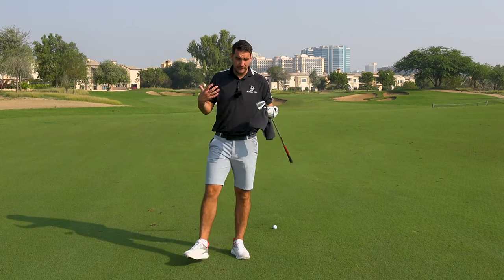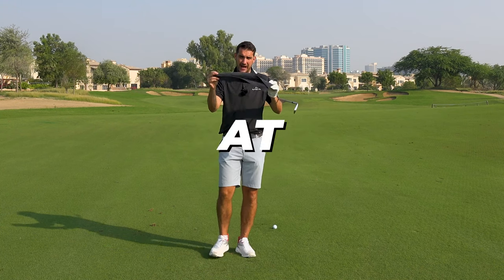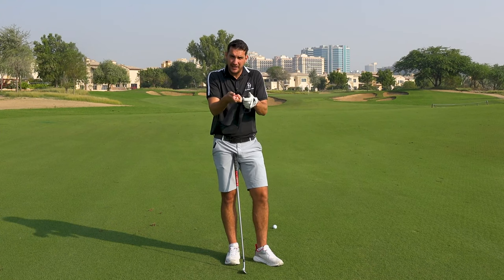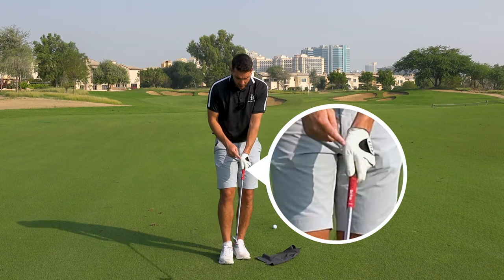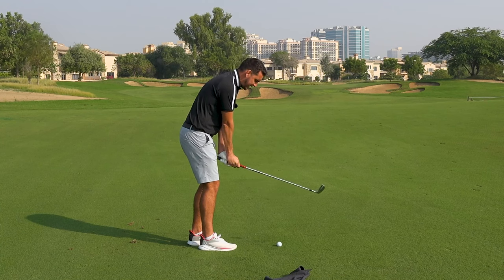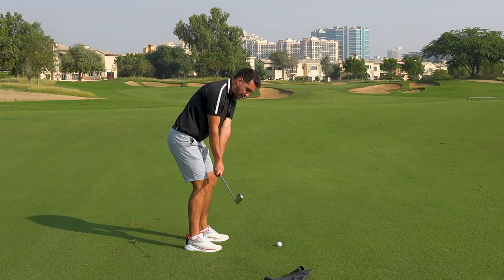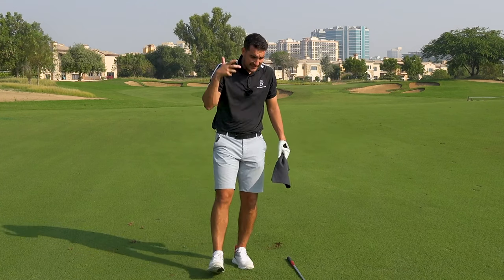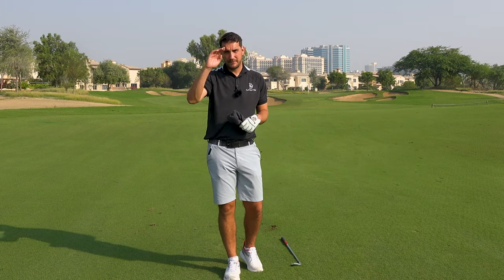Pete Cowen GAMECHANGER Towel Drill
►World renowned golf coach Pete Cowen has one of the best drills around - the Towel Drill helps golfers stabilise the club in the takeaway. I use it for coaching all of the time and I recommend it to every golfer.

Happy golfing ⛳⛳